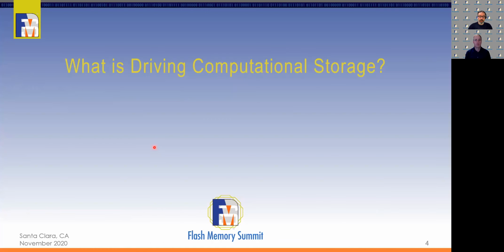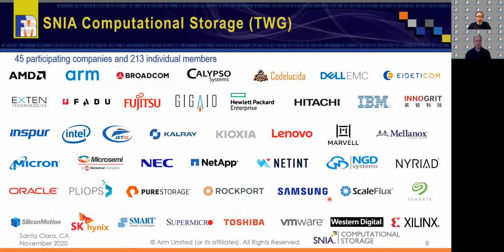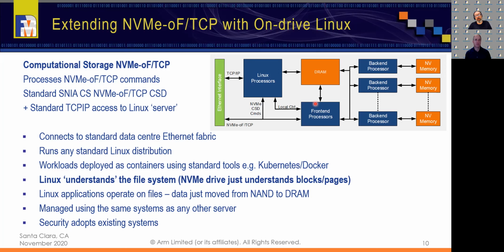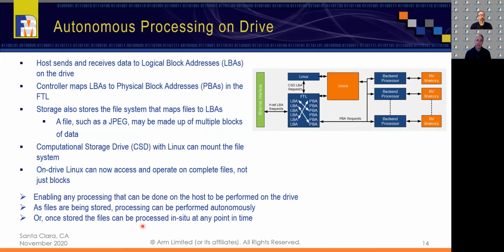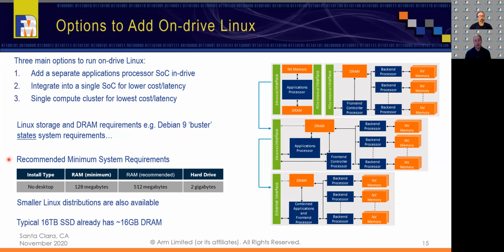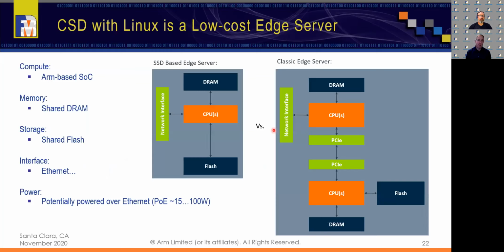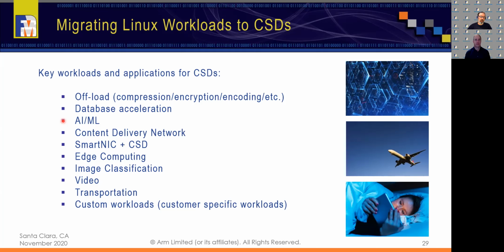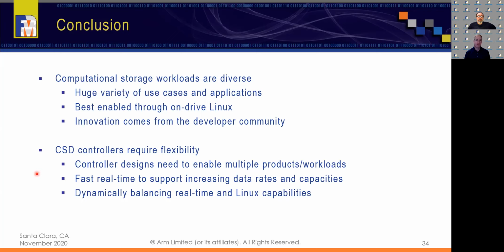Flexible Computational Storage Solutions